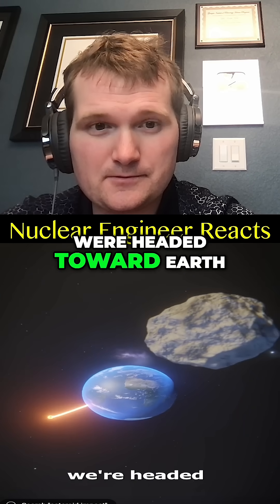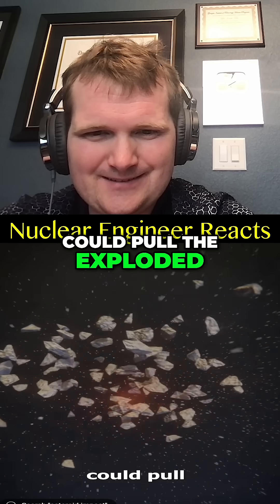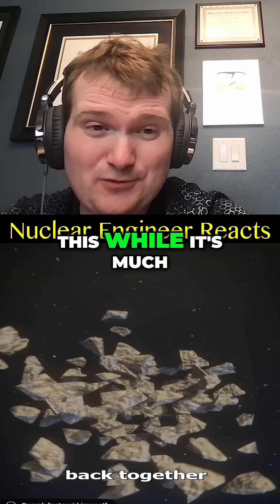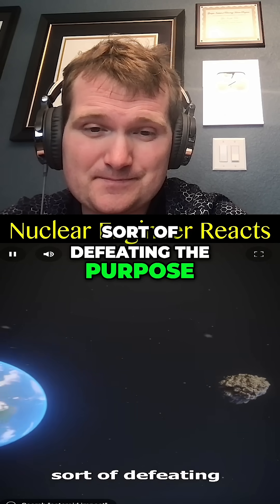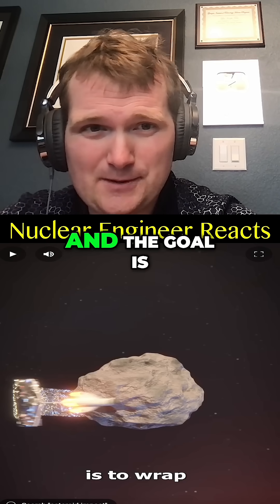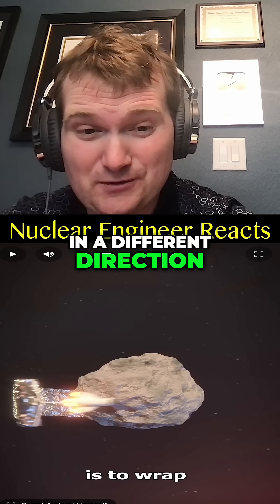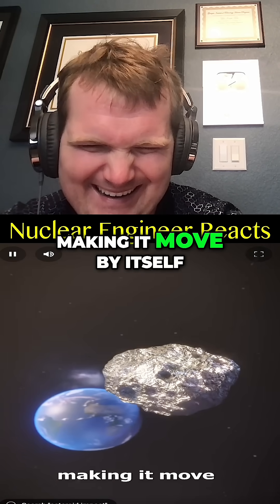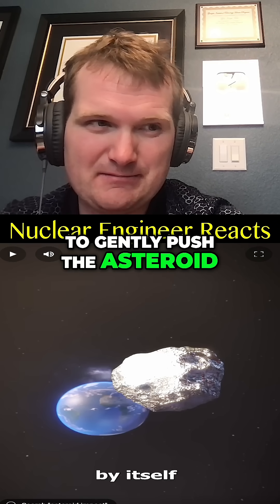Is Deflecting Asteroids Impossible? - Nuclear Engineer Reacts to Zack D. Films